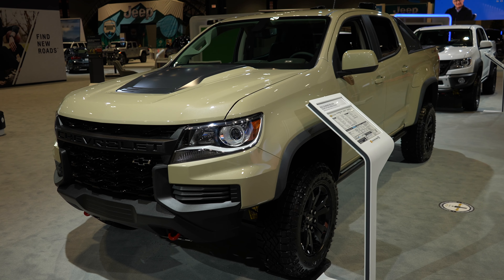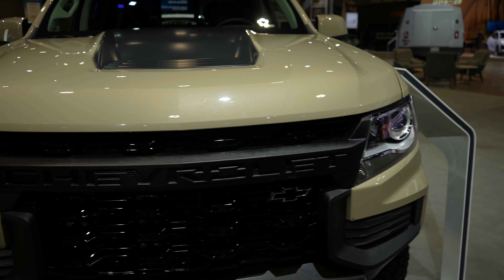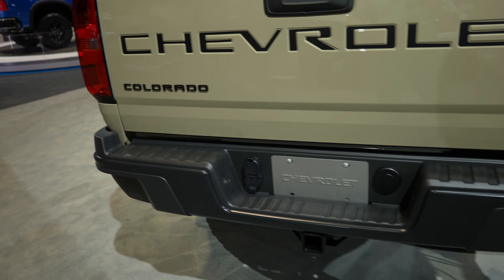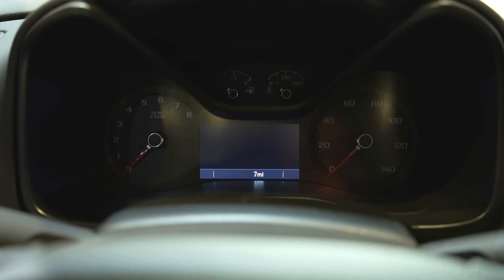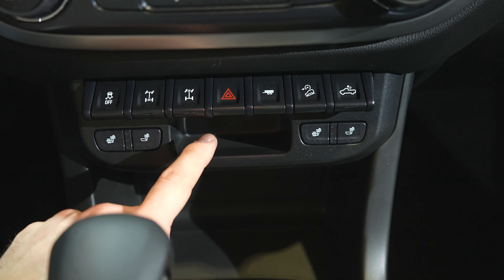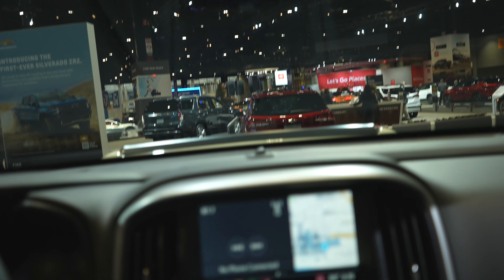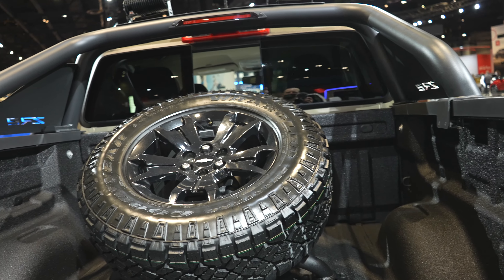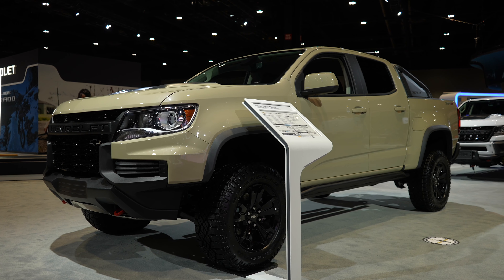2022 Chevy Colorado ZR2 Dusk Edition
Check out some great content from the 2022 Chicago Auto Show. This is a 2022 Chevy Colorado ZR2 Dusk Edition.

SOCIALS